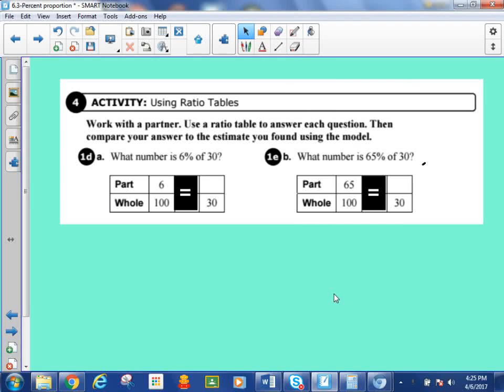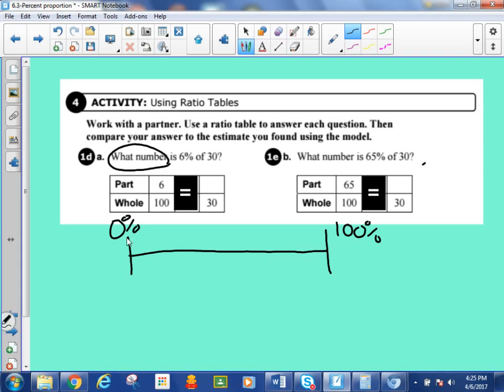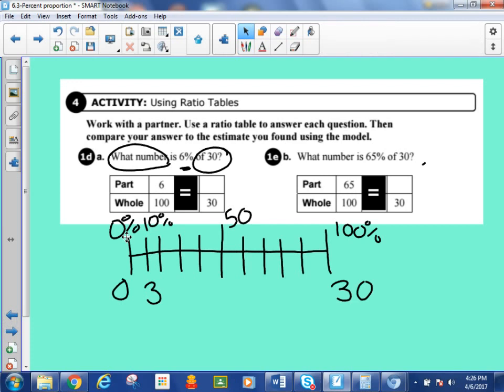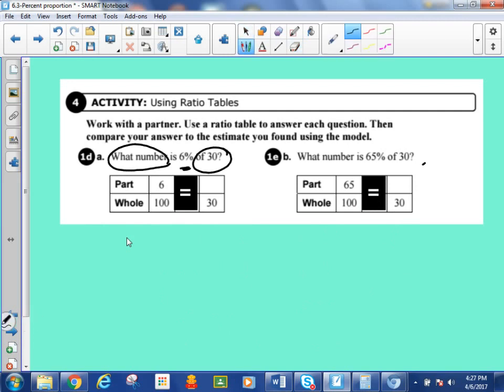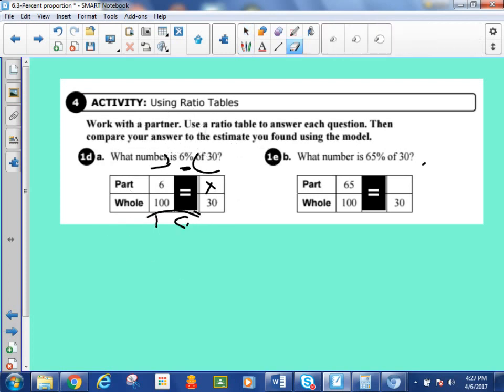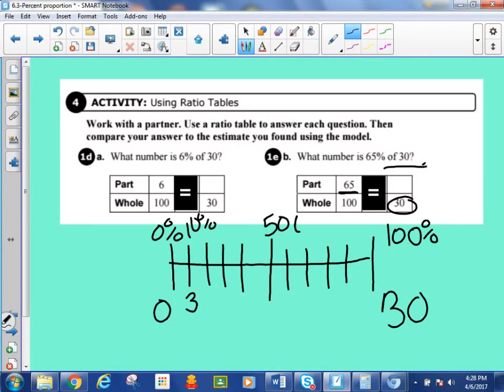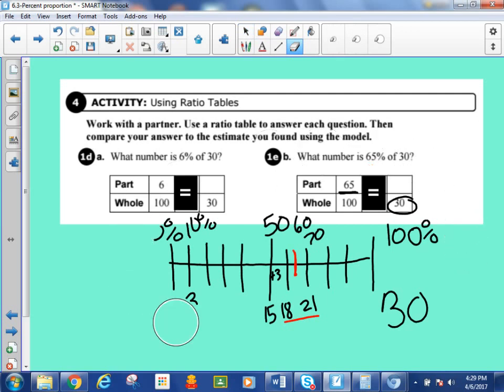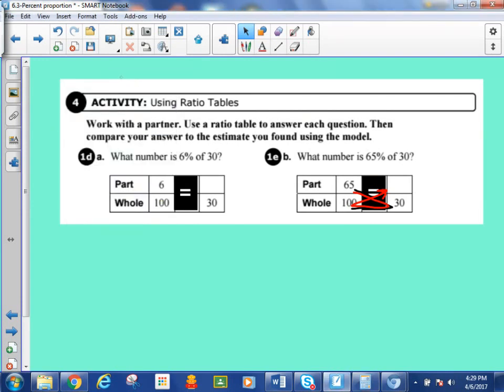6.3 Activity 4 Using Ratio Tables